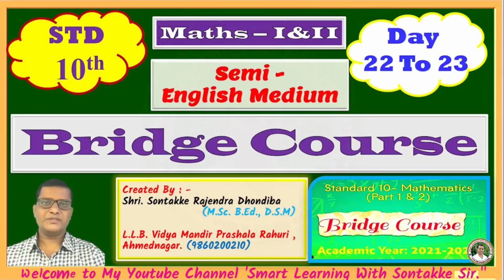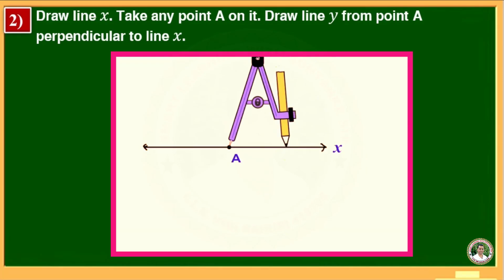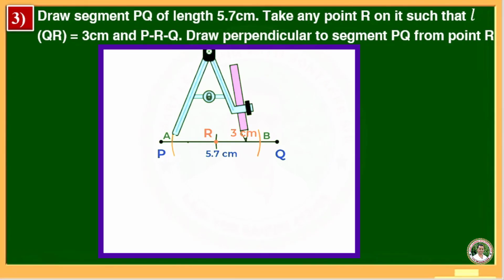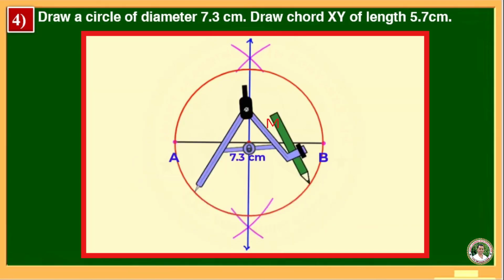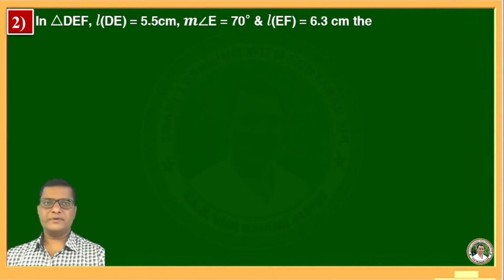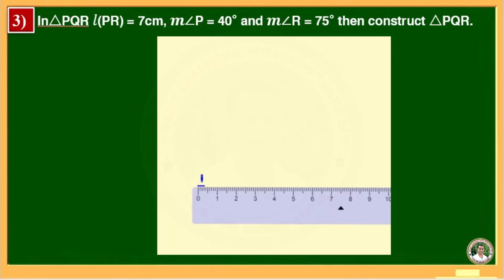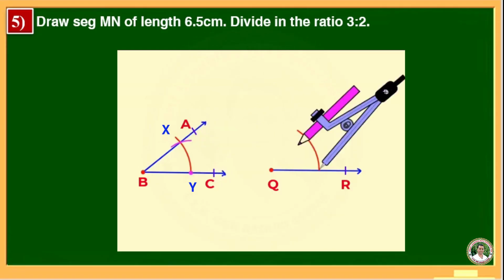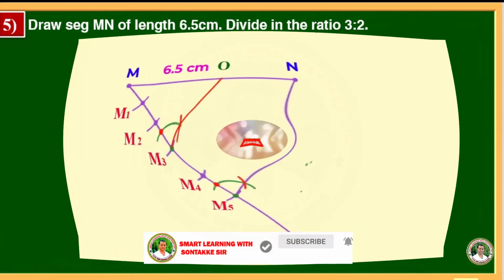Bridge Course | Day - 22 To Day - 23 Exercise I 10th-Class | Maths | Semi–English Medium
Draw angle bisector,
Construction of triangle ,
Divide the given segment into given ratio,

Bridge Course Syllabus : Class - 10th – Maths I & II

Timecodes:
00:00 -  Intro
00:20 - Day - 22 Exercise
00:30 - Draw seg AB of length 4.7 cm and bisect it.
02:00 - Draw line 𝑥. Take any point A on it. Draw line 𝑦 from point A perpendicular to line 𝑥.
03:40 - Draw segment PQ of length 5.7cm. Take any point R on it such that 𝑙 (QR) = 3cm and P-R-Q. Draw perpendicular to segment PQ from point R

05:34 - Draw a circle of diameter 7.3 cm. Draw chord XY of length 5.7cm.
07:45 - Day - 23 Exercise
07:50 - In △STU, 𝑙(ST) = 6cm, 𝑙(TU) = 4.5cm & 𝑙(SU) = 5 cm then construct △STU.
09:42 - In △DEF, 𝑙(DE) = 5.5cm, 𝒎∠E = 70° & 𝑙(EF) = 6.3 cm then construct △DEF.
11:28 - In △PQR 𝑙(PR) = 7cm, 𝒎∠P = 40° and 𝒎∠R = 75° then construct △PQR.
13:25 - Draw any angle ABC. Construct another angle PQR congruent to angle ABC without using protractor.
14:50 - Draw seg MN of length 6.5cm. Divide in the ratio 3:2.